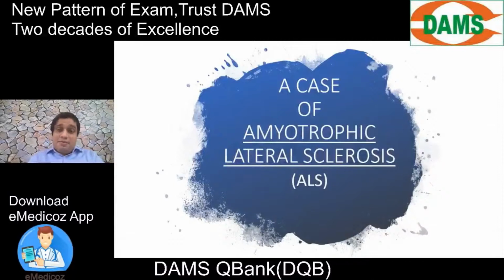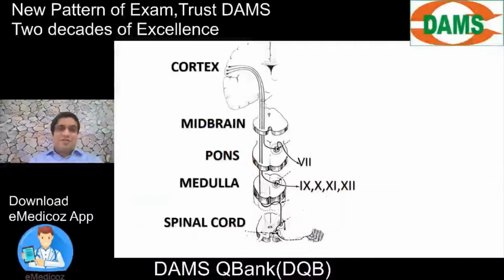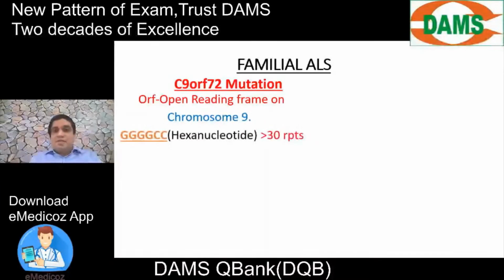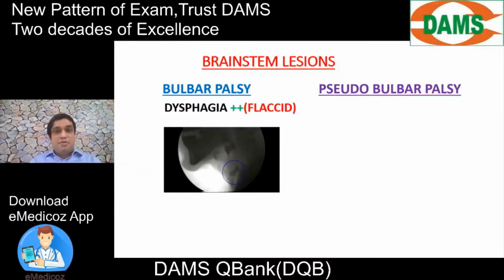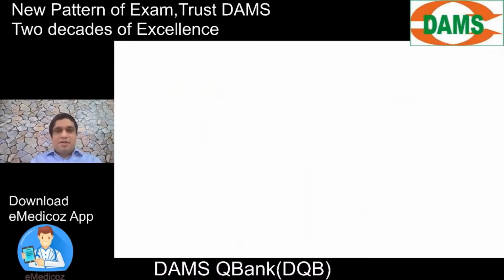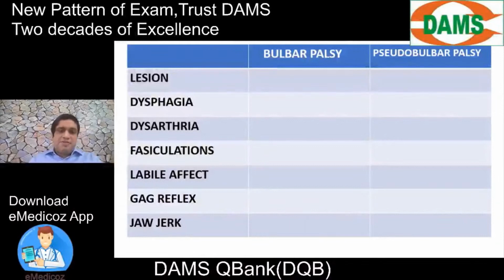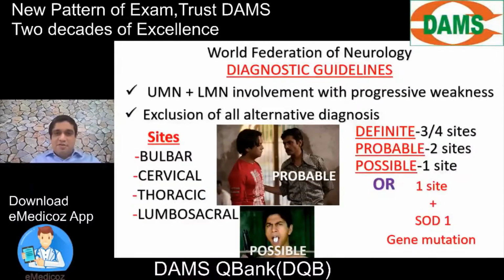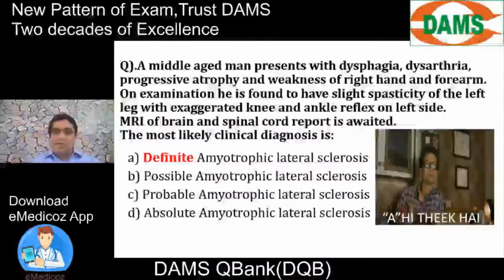DAMS Medicine Clinical Case Series by Dr Achin Mehra | NEET PG NEXT INI-CET MBBS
Step in the Medicine Clinical Case Series by Dr Achin Mehra for NEET PG NEXT INI-CET MBBS